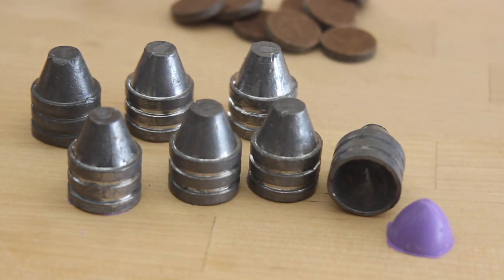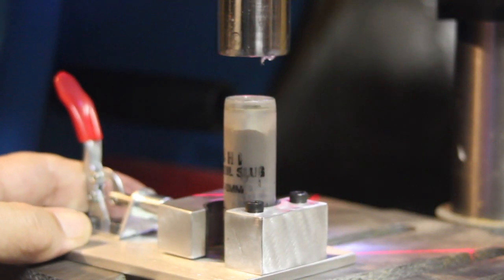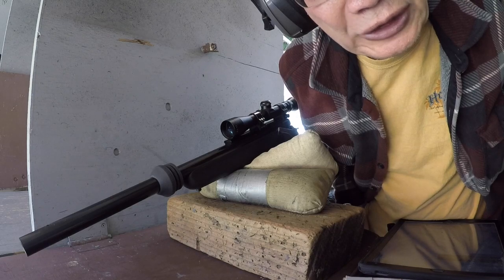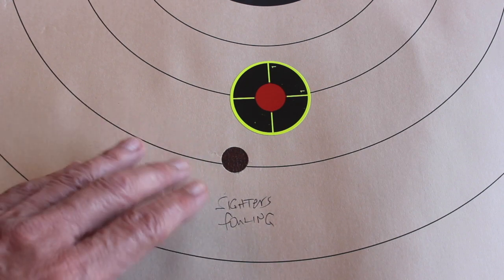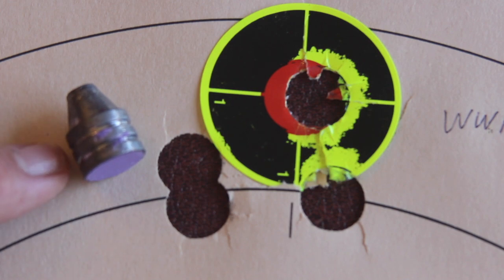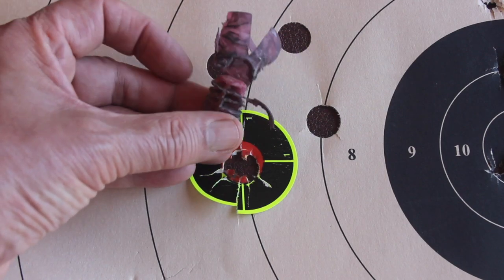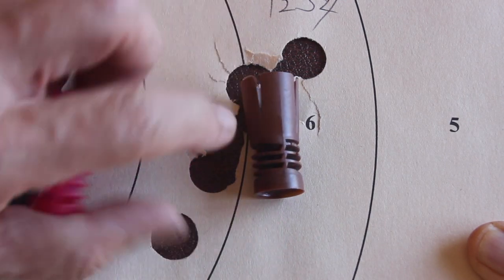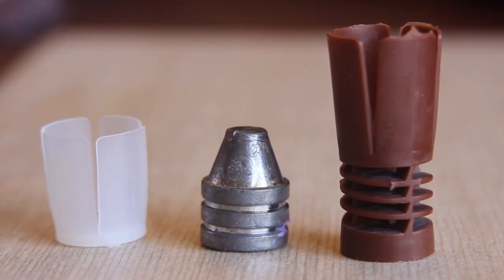3 Circles OPEN HOUSE ALL VIEWERS Video 49: Moose Slugs Range Test 12 Gauge Results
Thanks again to Jeff over at TAOFLEDERMAUS for these Moose Minie Ball SWC slugs that we can test in our 12 gauge rifled barrel.  The ammo is loaded and it's off to the range for some interesting results...